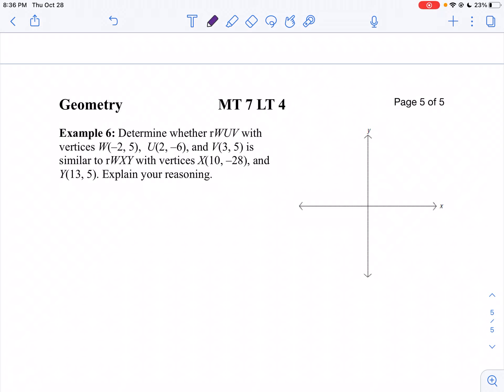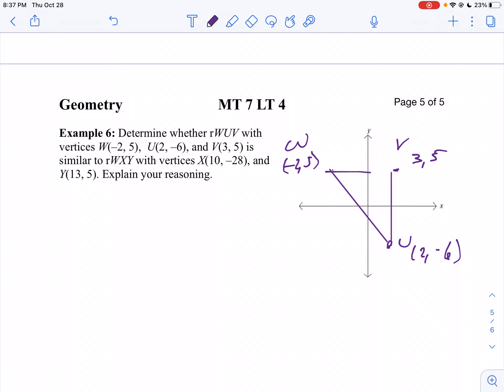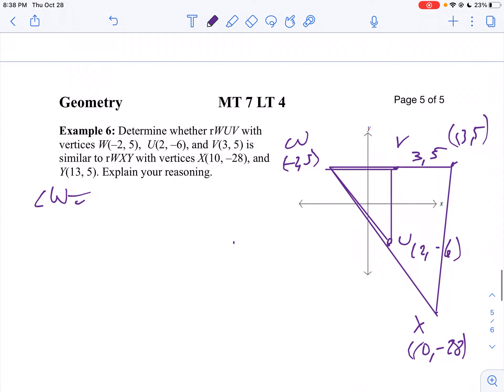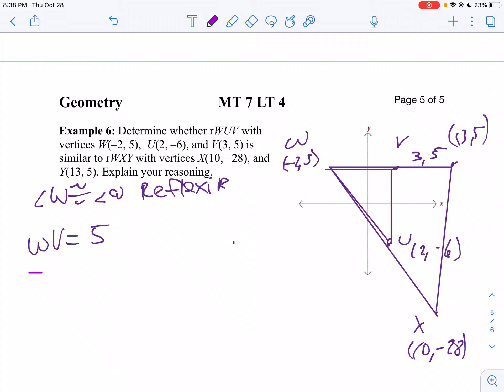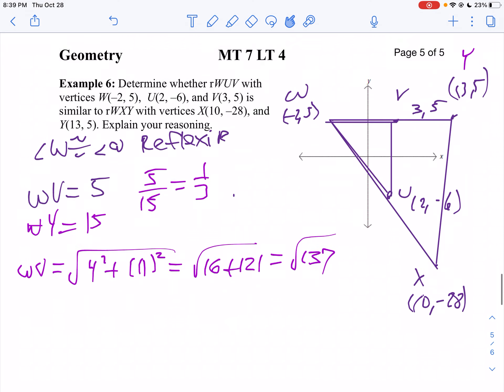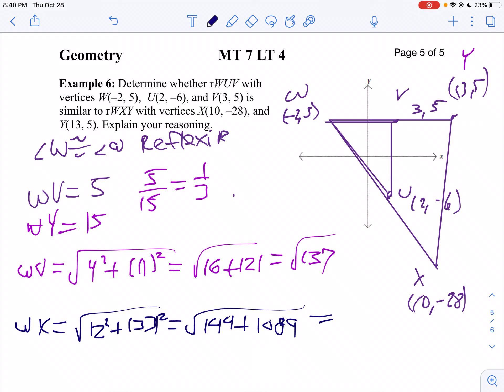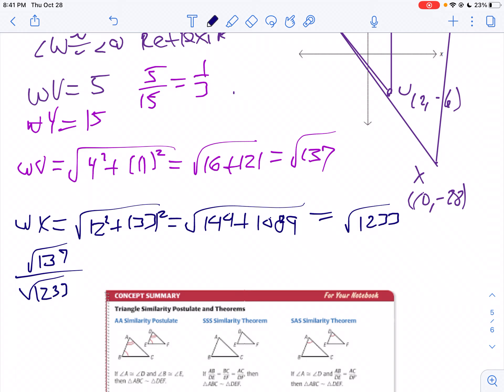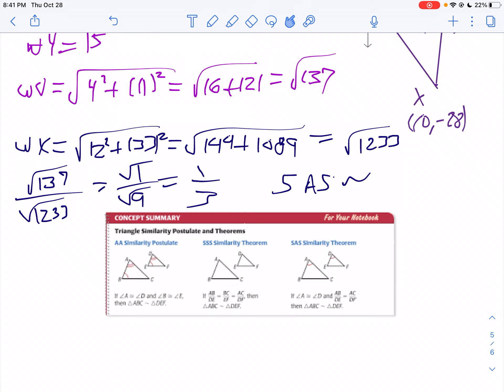mt 7 LT 4 Seminar Part 5 Analyzing triangles in the coordinate plane